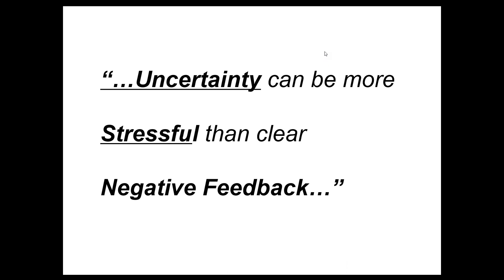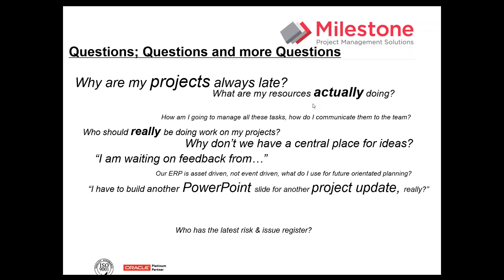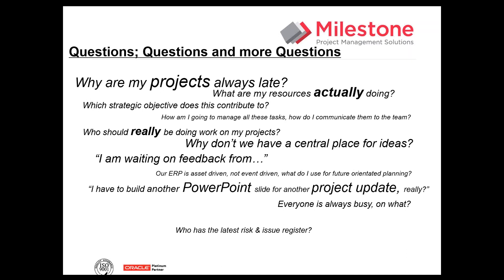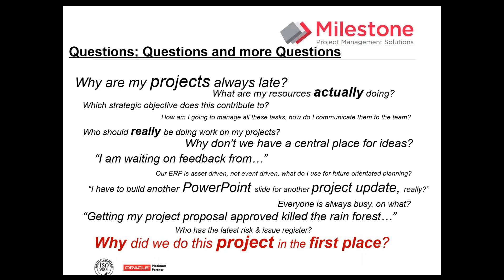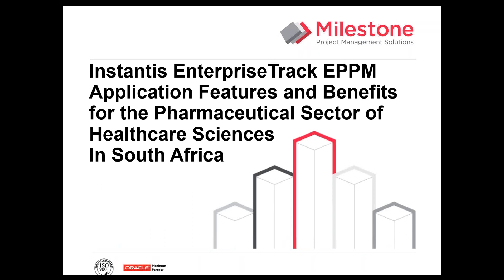Milestone - EPPM solutions for South African Pharmaceutical Companies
Instantis EnterpriseTrack EPPM for the South African Pharmaceutical Companies. This video reviews the ppplication features and benefits for the Pharmaceutical Sector of Healthcare Sciences In South Africa. Oracle Instantis is a Cloud based or On Premise EPPM Application, Completely Web Based; Mobile Enabled
Secure; Team Orientated and Accessible anywhere solution for EPPM Project Management